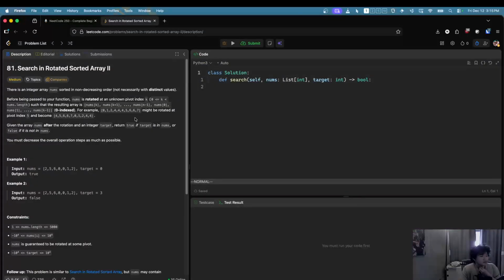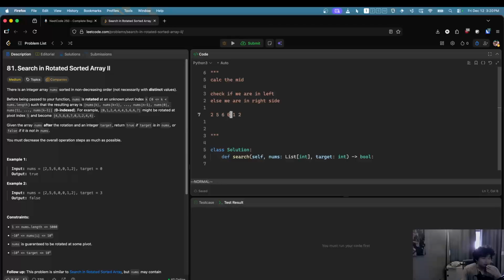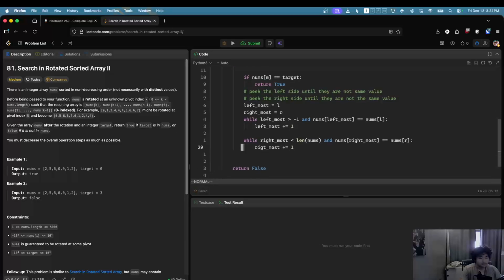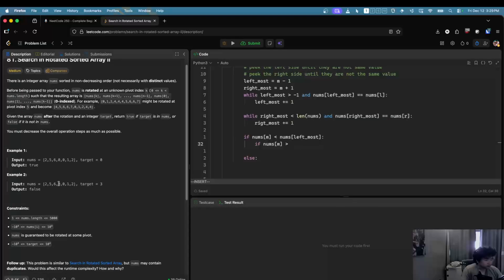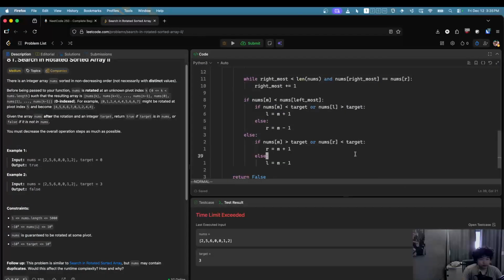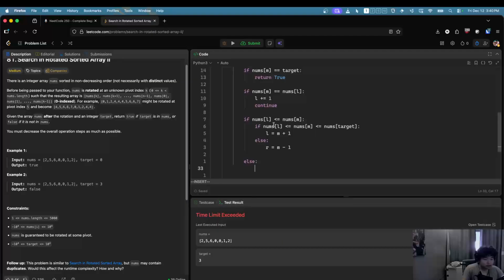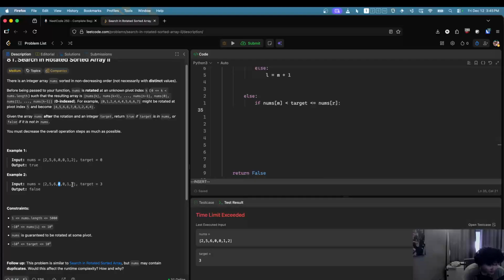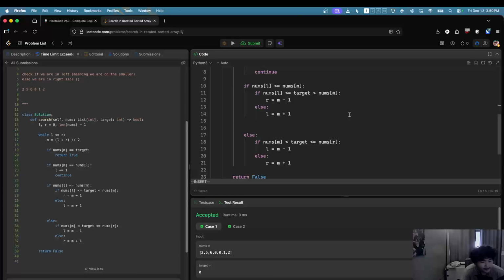programming everyday until I graduate college | day 338